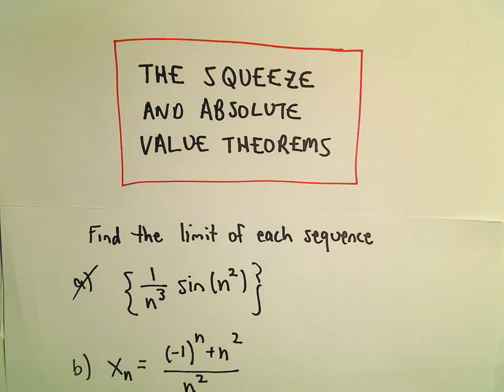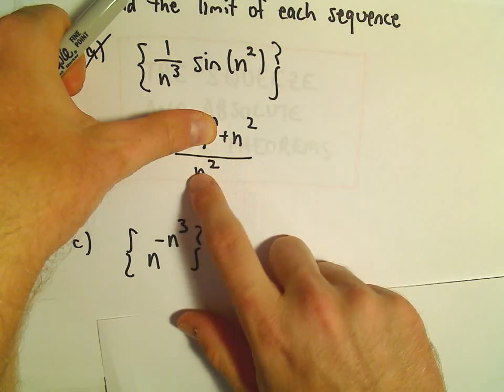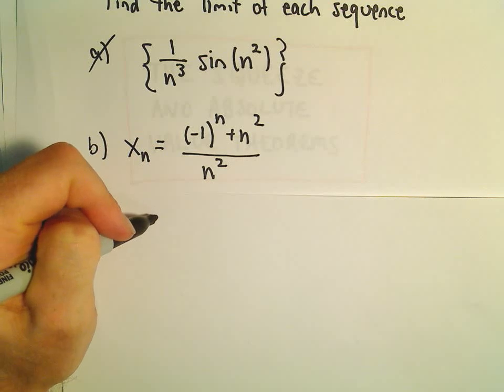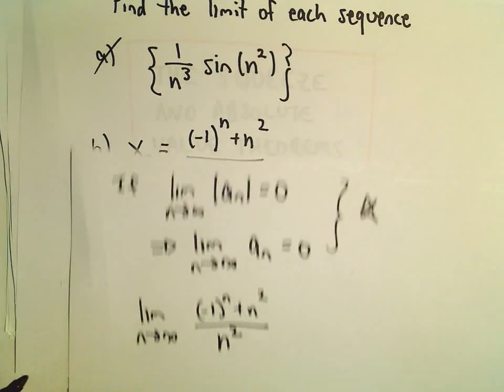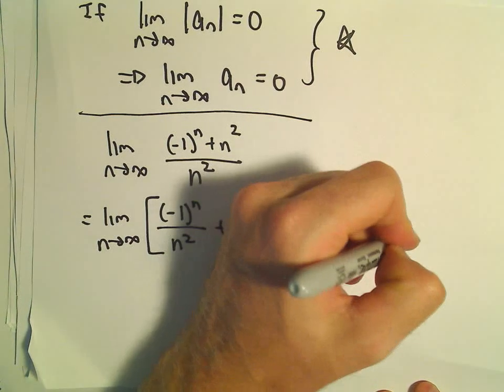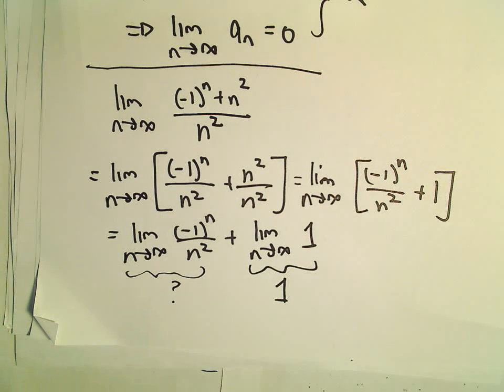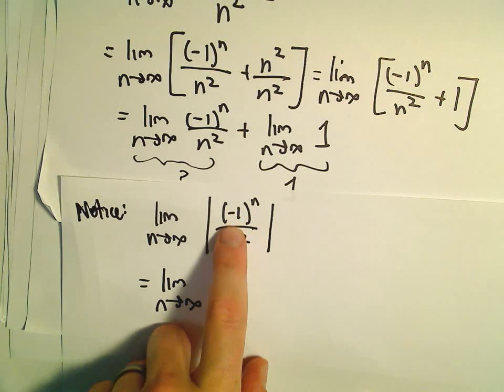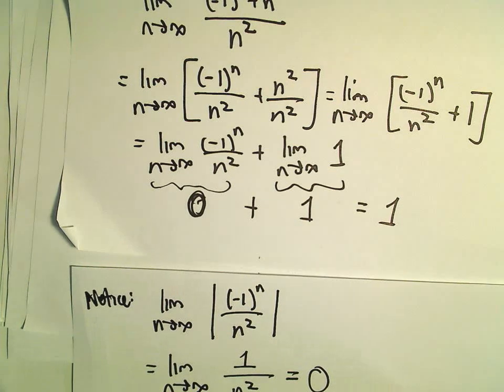The Squeeze Theorem and Absolute Value Theorem, #2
You da real mvps!   $1 per month helps!! The Squeeze Theorem and Absolute Value Theorem, #2. Just another example of finding the limit of a sequence by using the squeeze and / or absolute value theorem.